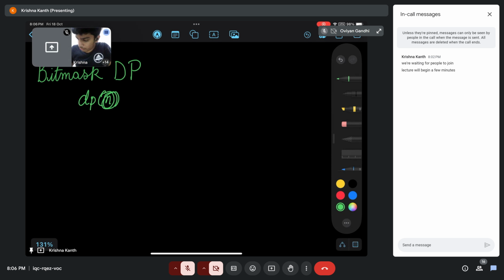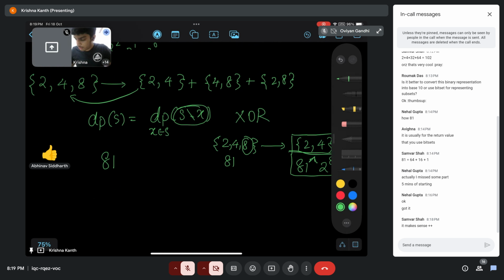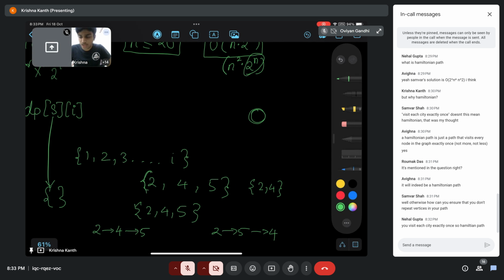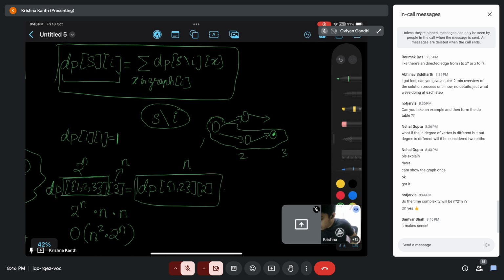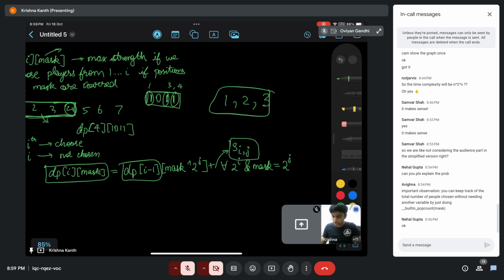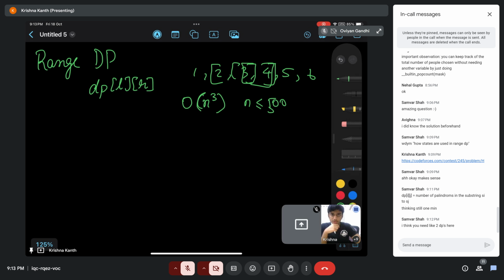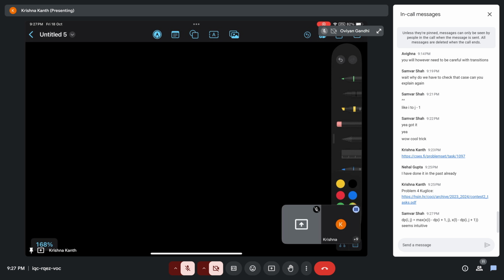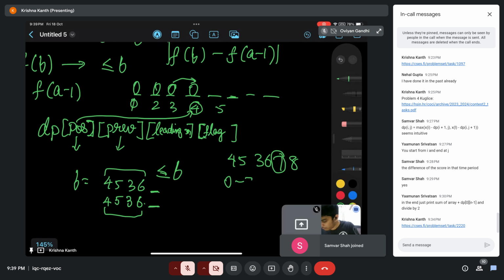Lecture #6: DP 2 (Range DP, Bitmask DP, Digit DP)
Lecture delivered by Krishna Kanth.